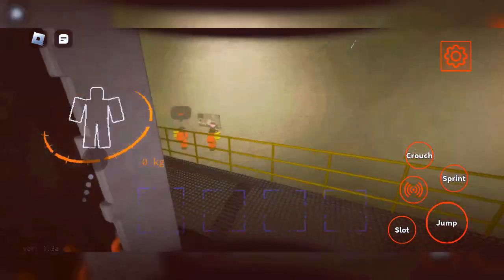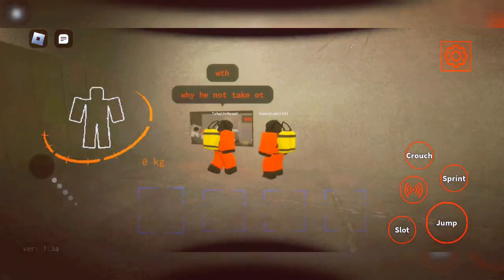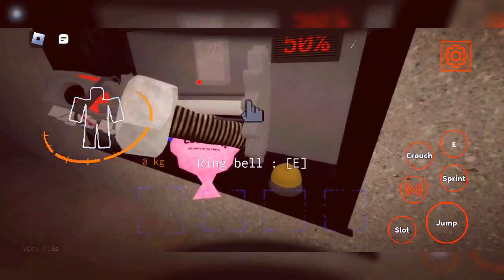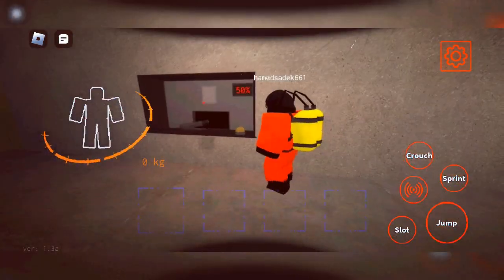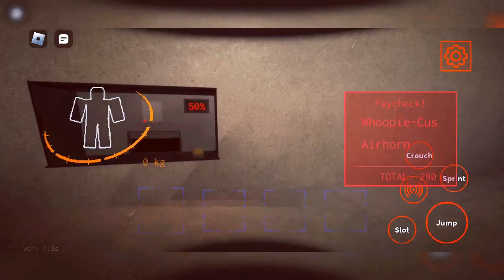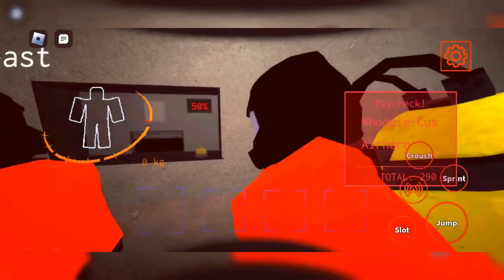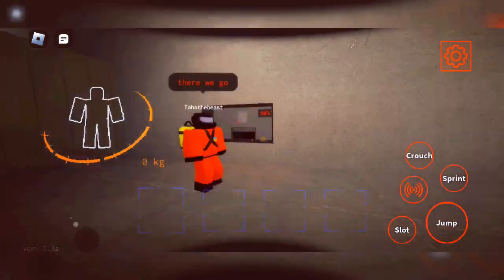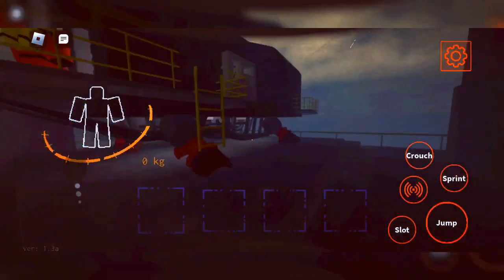Deadly Company Gameplay! l Roblox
Playing DEADLY COMPANY! from 7 to 3 people?!